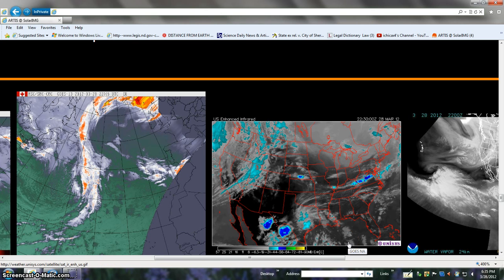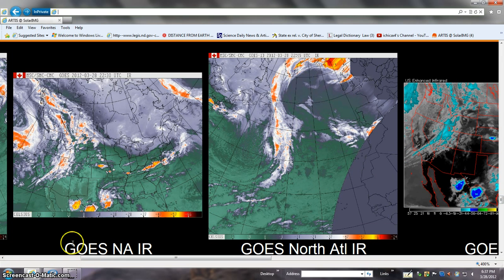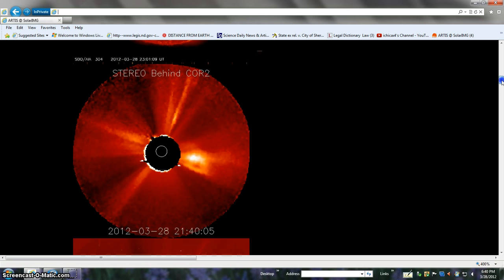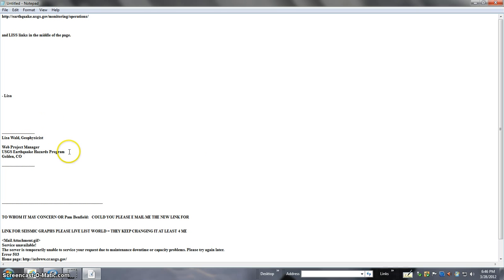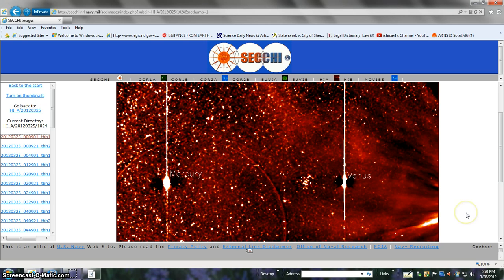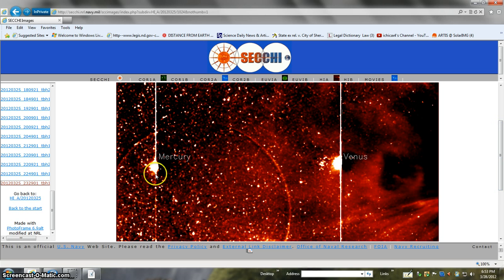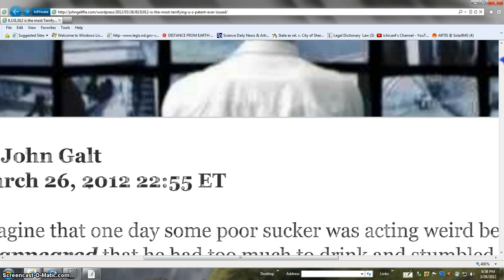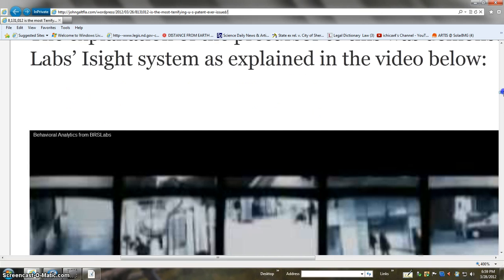HOW BEANOBLACK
Such material is made available to advance understanding of ecological, POLITICAL, HUMAN RIGHTS, economic, DEMOCRACY, scientific, MORAL, ETHICAL, and SOCIAL JUSTICE ISSUES, etc. It is believed that this constitutes a 'fair use' of any such copyrighted material as provided for in section 107 of the US Copyright Law. In accordance with Title 17 U.S.C. Section 107, this material is distributed without profit to those who have expressed a prior general interest in receiving similar information for research and educational